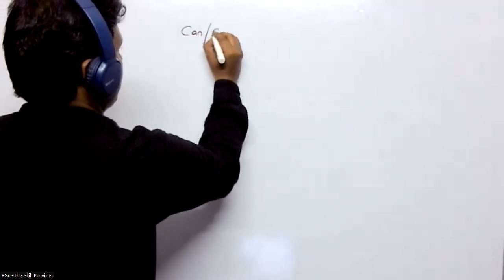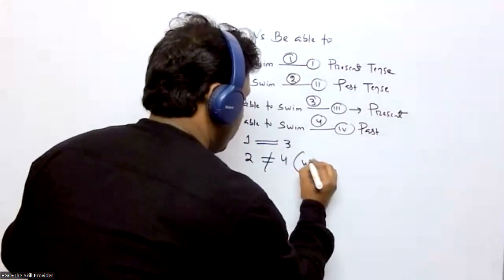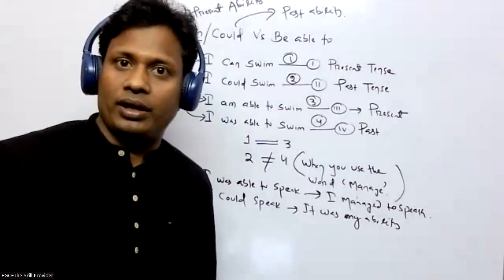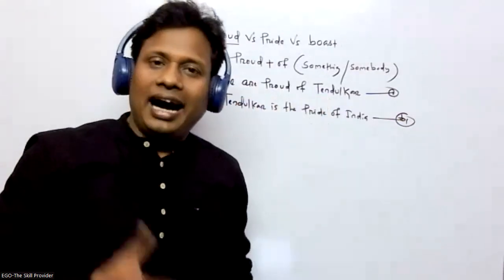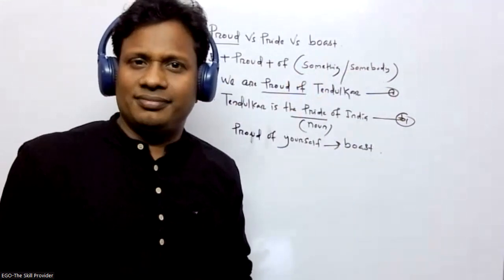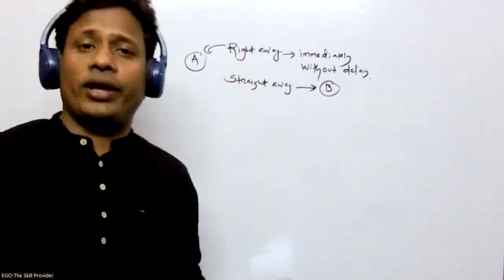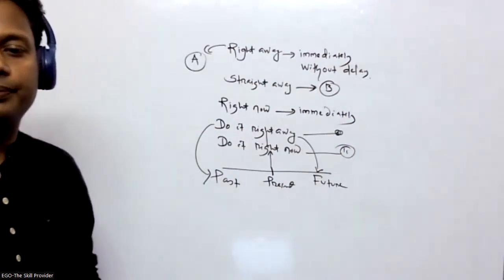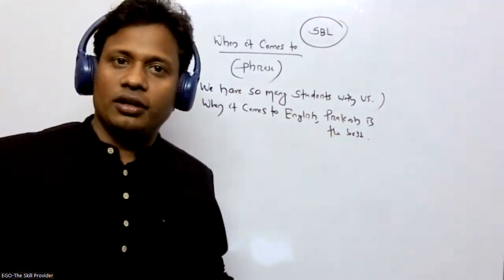Usage of CAN/COULD/BE ABLE TO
Learn with EGO and Speak English Confidently